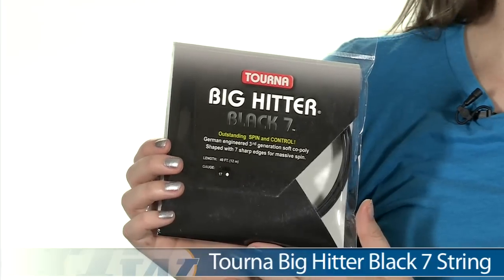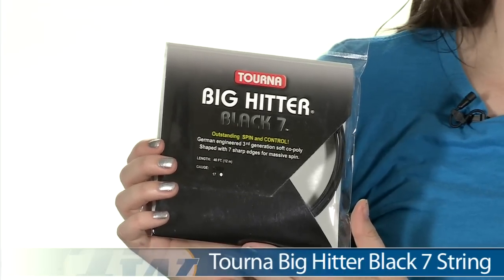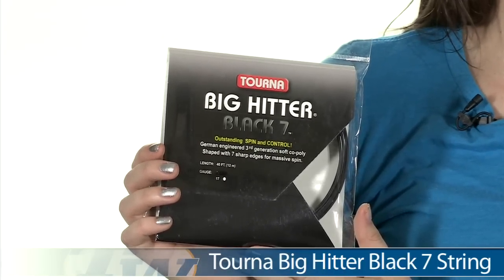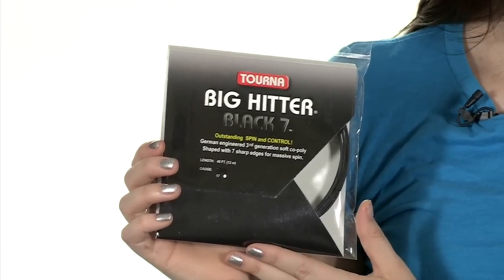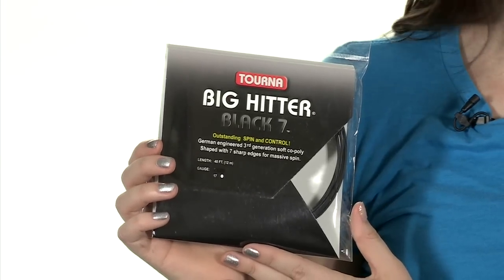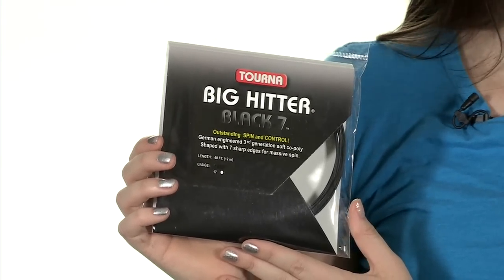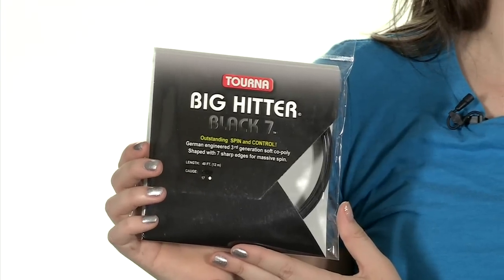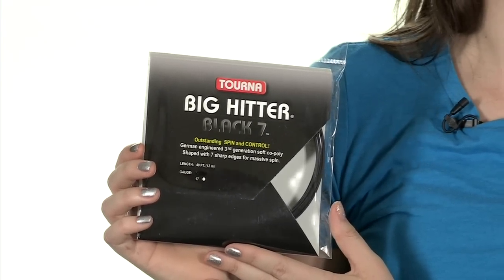Tourna Big Hitter Black 7 String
Tourna Poly Big Hitter Black 7 is an uncommonly elastic and comfortable co-poly. Boasting seven sharp edges, this string bites hard, delivering massive ball rotation. Our testers noted high comfort and extra kick on serves. Designed for heavy spin, medium power, and maximum precision. Performs well at low tensions. A great option for players who want that crisp poly feel wthiout having to sacrifice comfort.